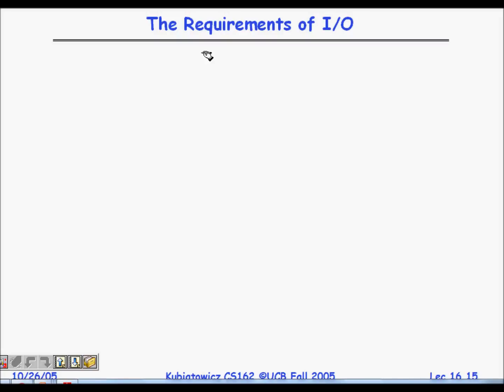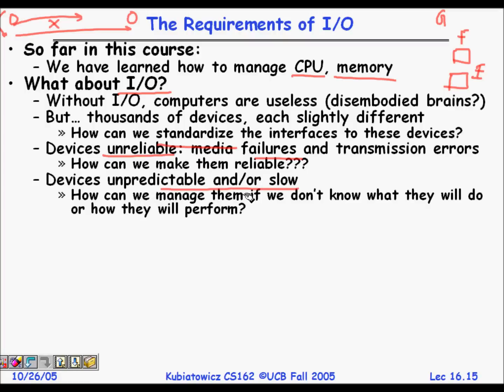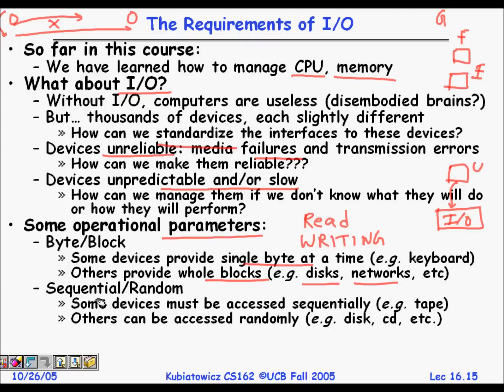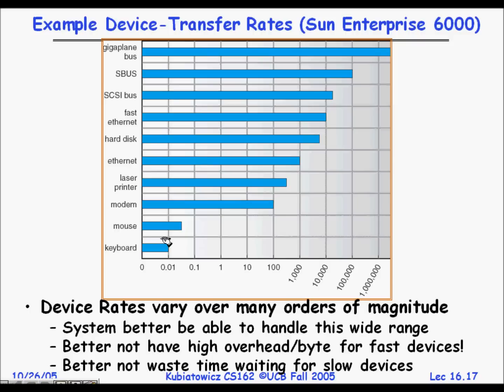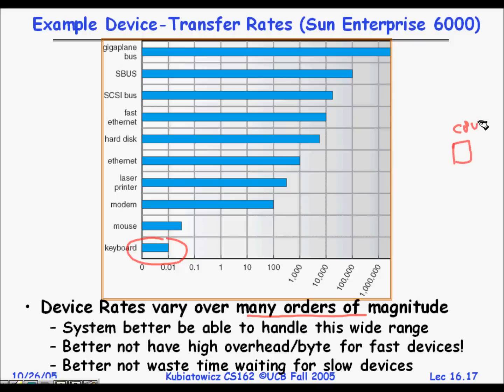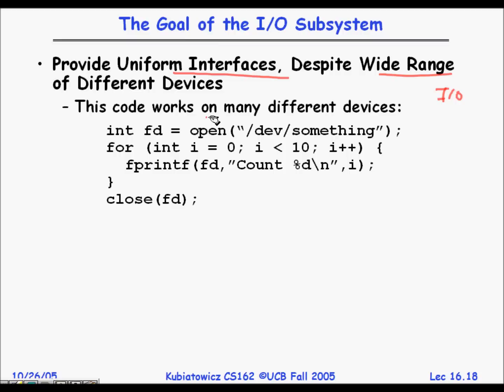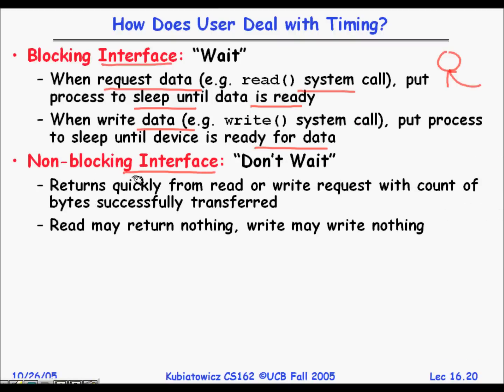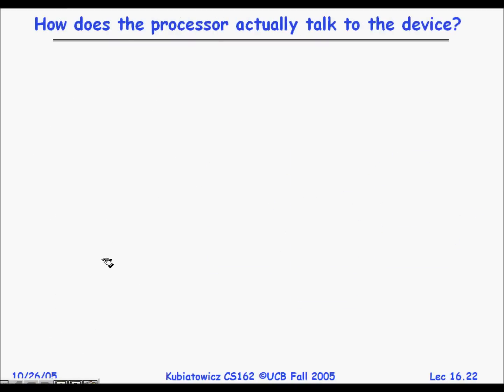I/O systems in Operating Systems | Device Drivers | Interrupt Polling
1. What is I/O system in Operating Systems
2. What is device driver
3. What is Polling / Interrupt